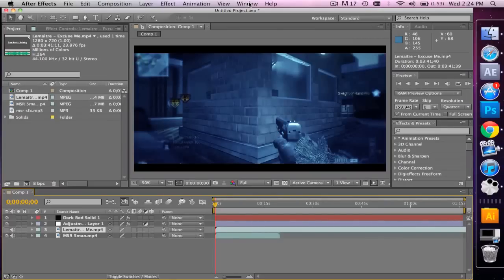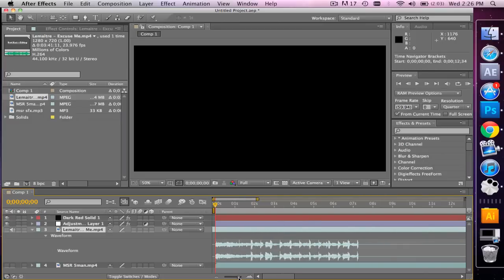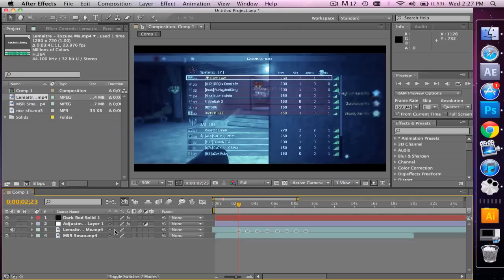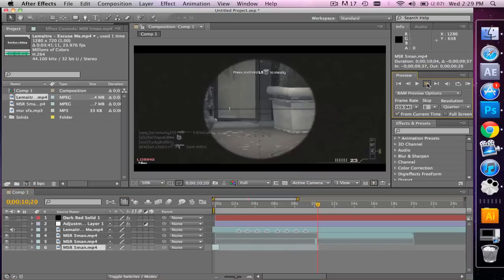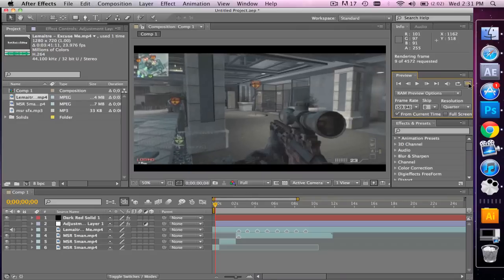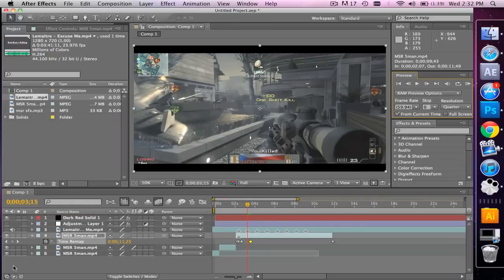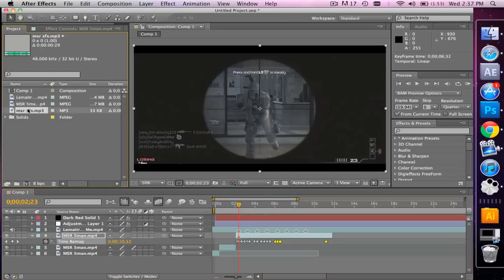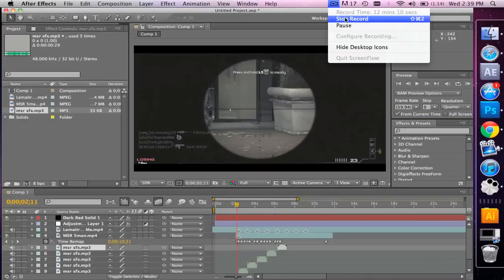Adobe After Effects | Gun-shot Music Syncing | FREE Sniper SFX Pack!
my first tutorial. imma try to start being active now.  this is using time re mapping to sync gunshots.i prefer this method over twixtor anyday !  please leave a like/comment/fav if this helped :D

Song: Lemaitre - Excuse Me